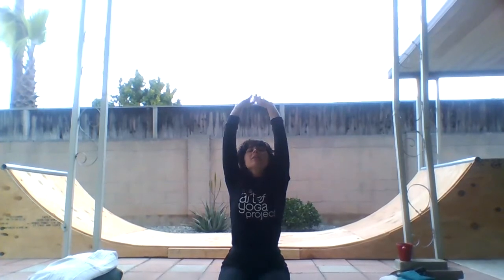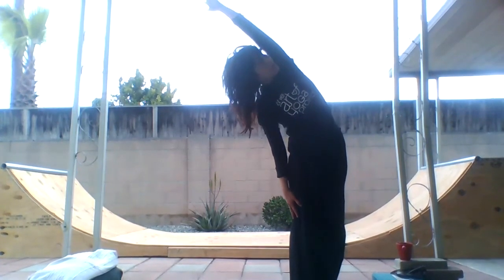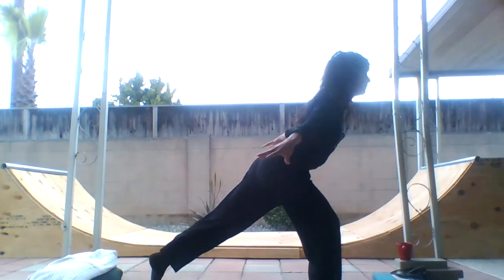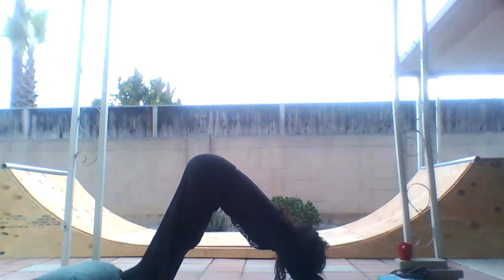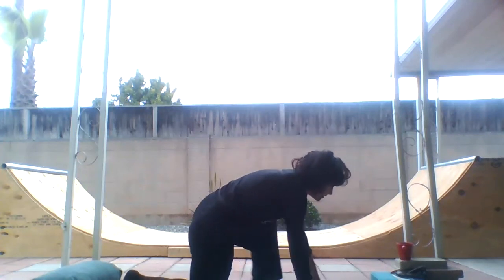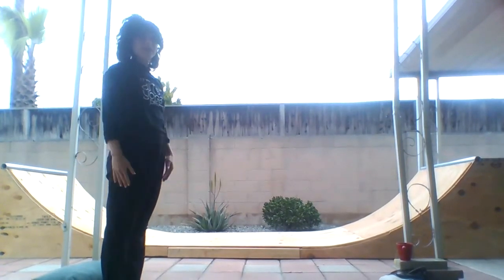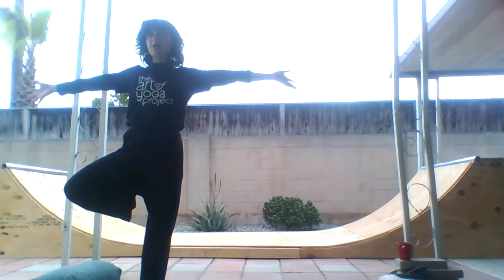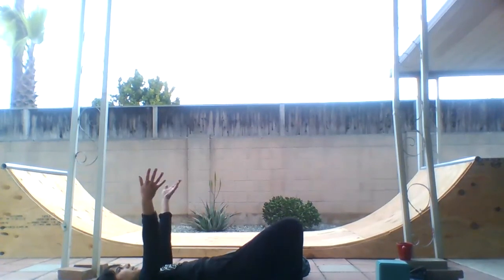Yoga for Kind Thoughts w/ Holly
This practice is both restorative and active. It focuses on shoulder openers and hip openers to release tension.